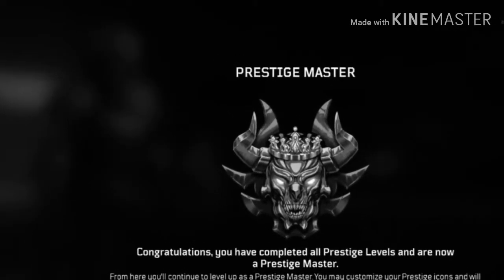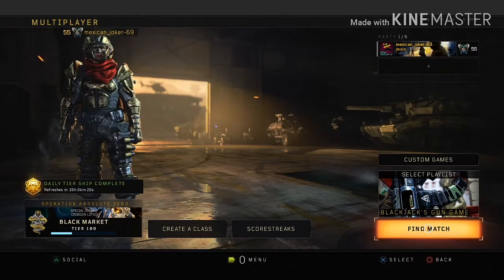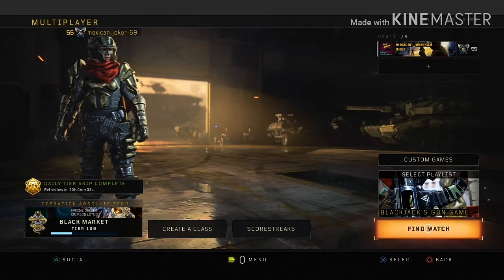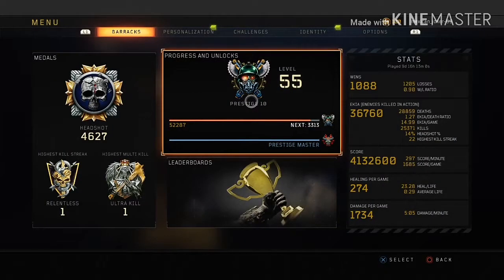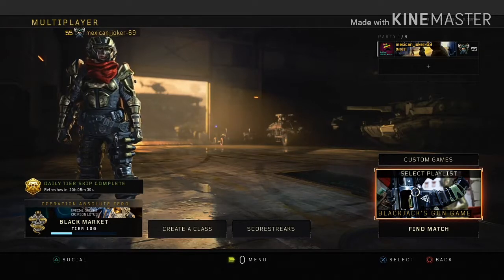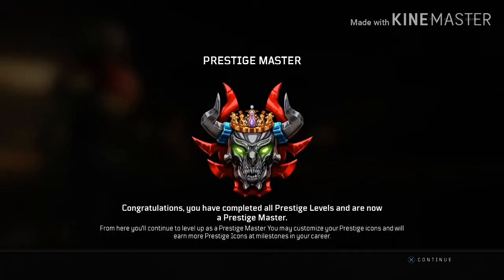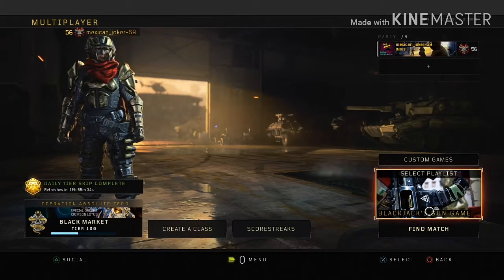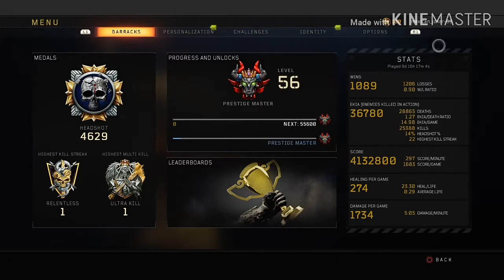Unlocking Prestige Master - Call Of Duty Black Ops 4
We finally unlocked Prestige Master and now it's on to leveling up to level 1000. Hope you guys enjoy.